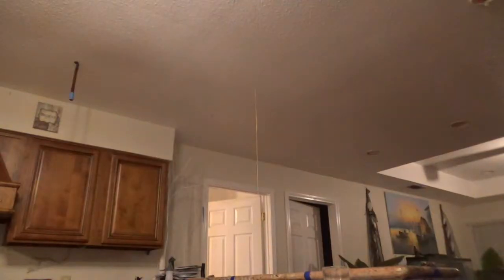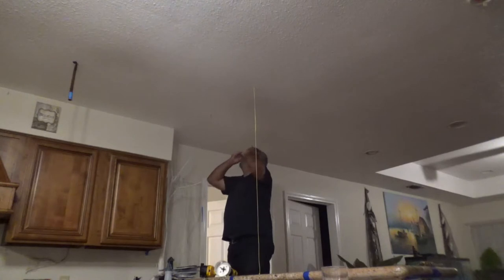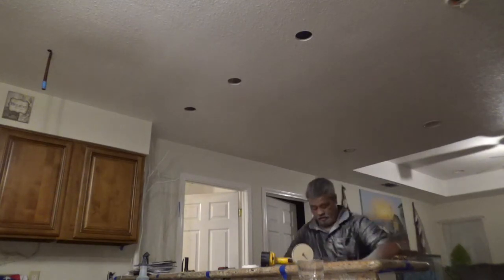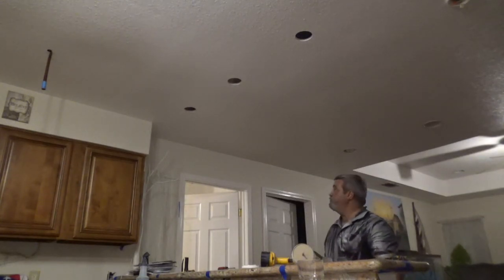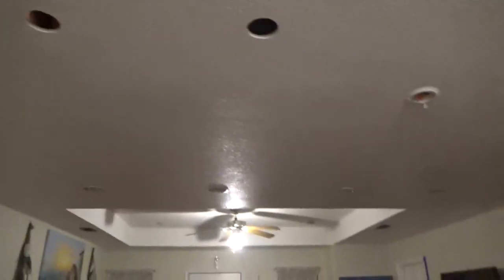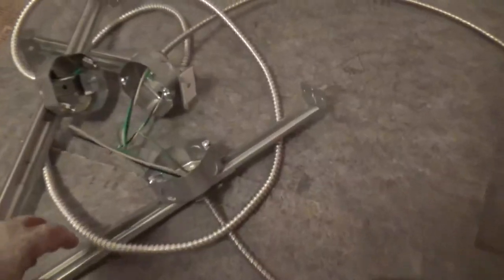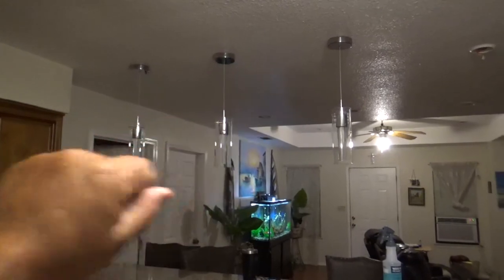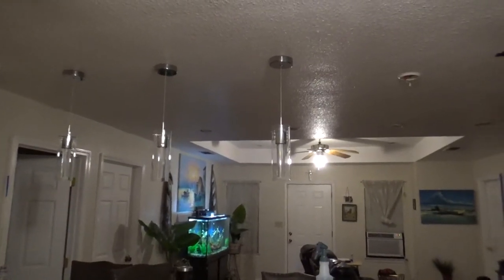House Lights ( Vlog # 3 )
I finally finished up putting in my pendent lights over my kitchen bar. this is my Vlog about it.